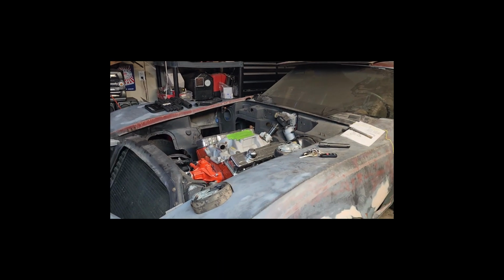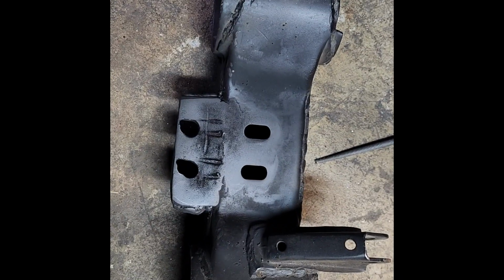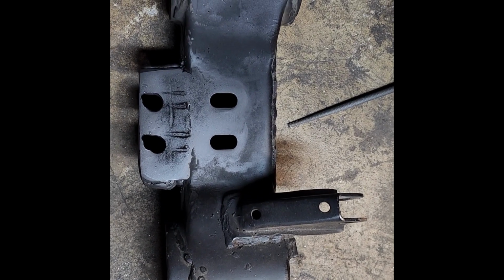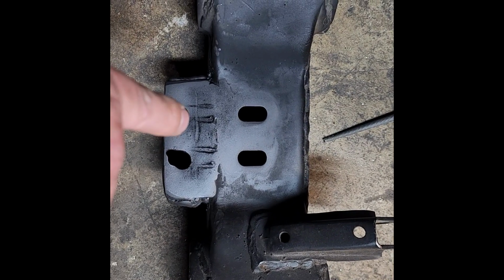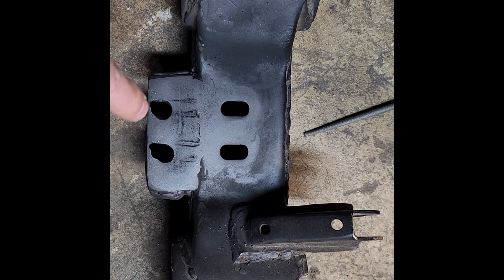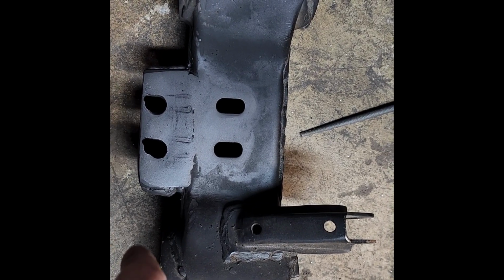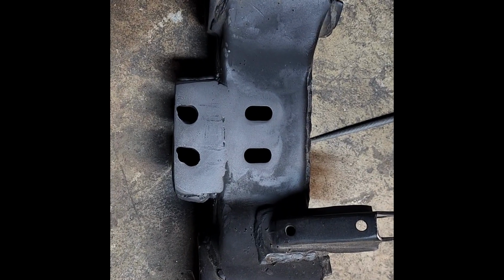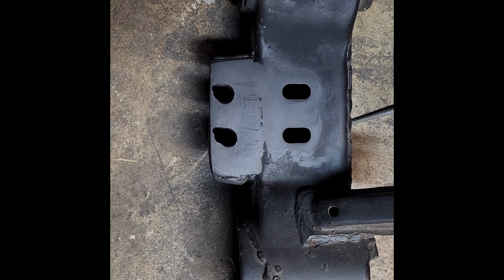My Cross(member) to Bear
The installation of the Richmond 5 speed transmission isn't quite a bolt in but will be worth it! In the video I show what mods I had to do to the stock transmission crossmember to make it fit